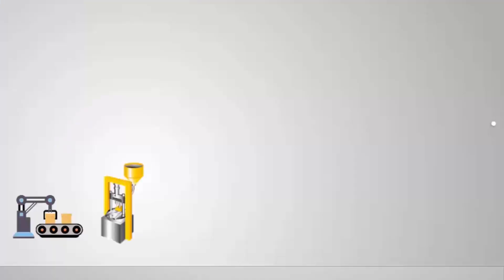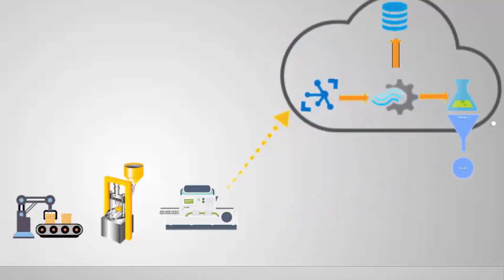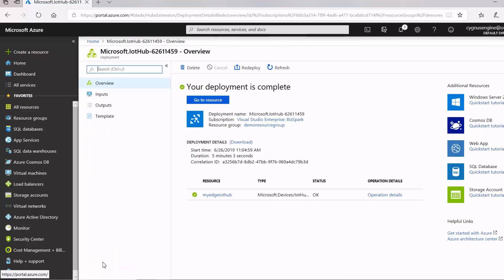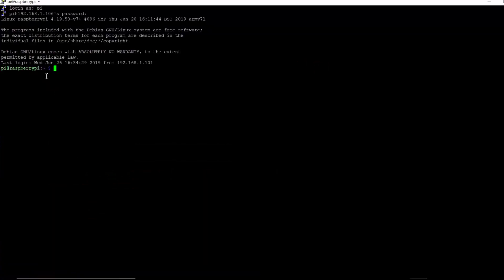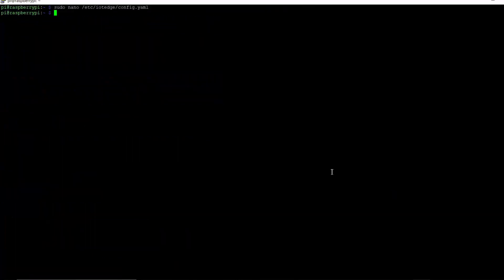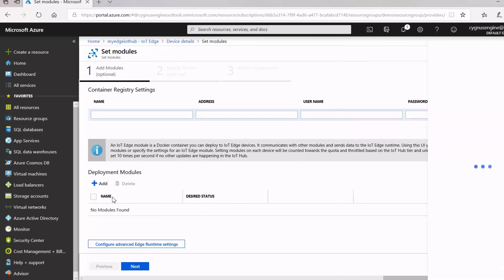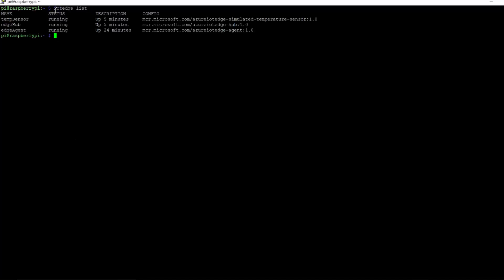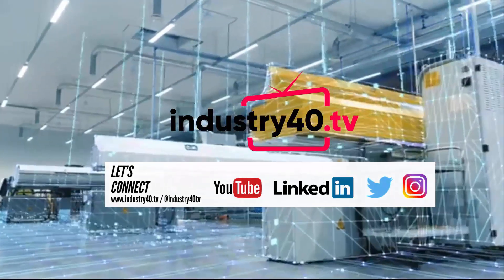How To Deploy Azure IoT Edge On Raspberry Pi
Azure IoT Edge On Raspberry Pi -  In this video, I walk you through how to deploy Azure IoT Edge on Raspberry Pi.

RESOURCES
FREE IOT VIDEO COURSES
You can download FREE IoT video courses here:

✔️How To Integrate Machine Learning Into Control Systems Using Tensorflow and MQTT

FREE EMAIL COURSES
You can access FREE Email courses here:
✔️ Getting Started Started With IIoT - Get the complete 30-day free email course that teaches you a step-by-step approach to successfully building IIoT solutions. Includes Strategy, Cybersecurity, Architecture & Development with example code.
MORE FUN
You can join hundreds of active members in our community and gain exclusive access to IoT tutorials by signing up here:

🎙Google Play:
🎙Stitcher:

Welcome to Industry40.tv YouTube channel! Industry40.tv was founded in order to create a trustworthy and inspiring place for you to find everything you need to learn and master Industry4.0 technologies such as IoT, AI, ML, AR, VR and more. I try to bring focus to the problems, and not the tools. I hope you find the content here useful, and I look forward to serving you in the future.